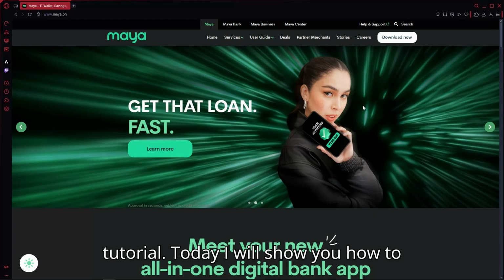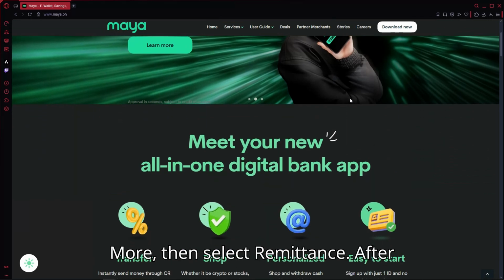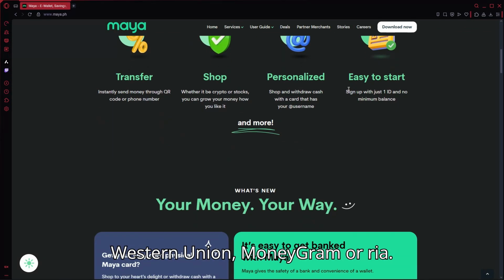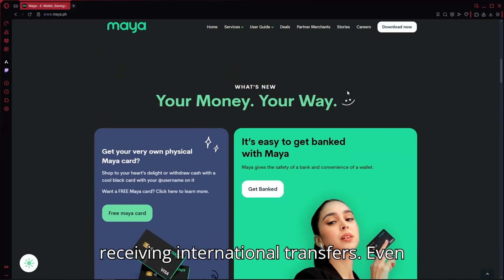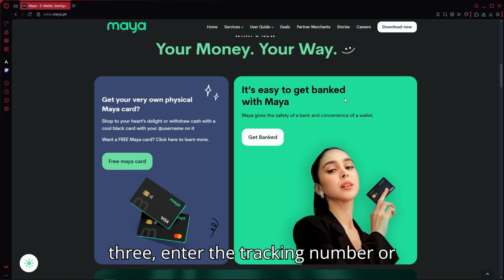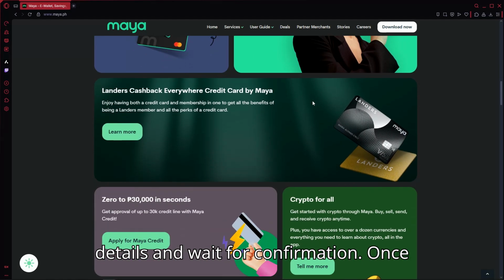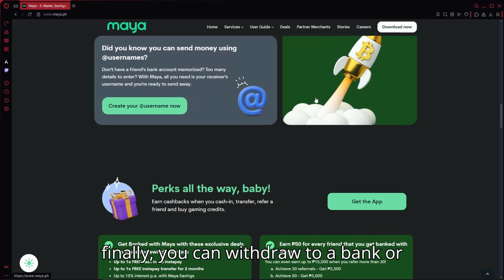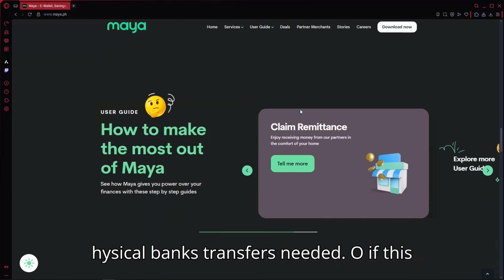NEW! How To Receive Money From Abroad Using Maya In 2025 | Full Guide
Learn how to receive money from abroad using Maya in 2025. Follow this complete step-by-step guide to securely get international payments directly into your Maya account.